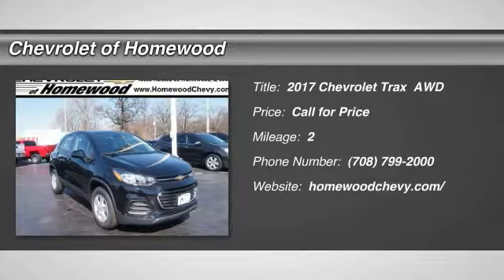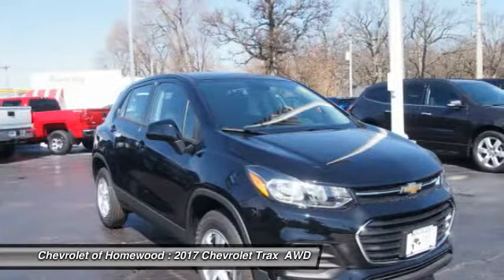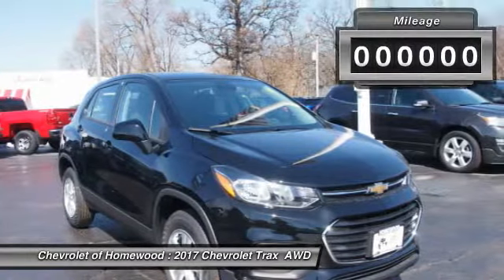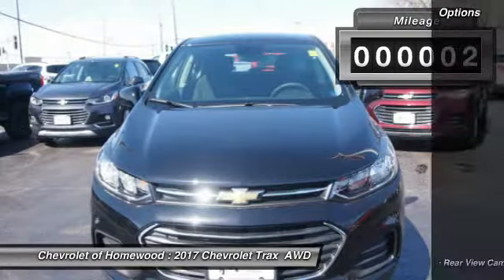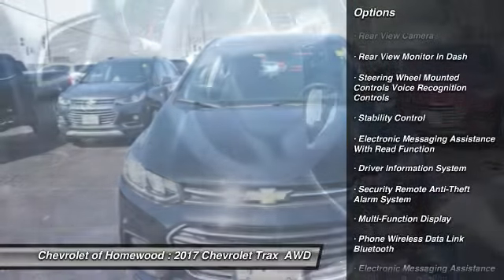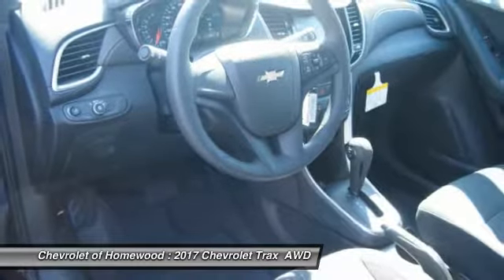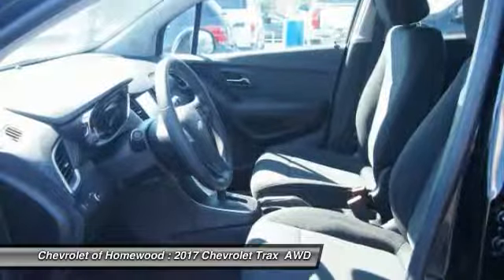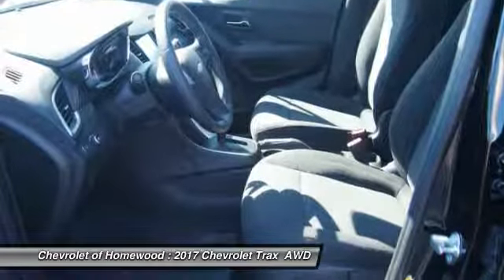2017 Chevrolet Trax Homewood IL 17973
2017 Chevrolet Trax LS

18033 Halsted ST.

Looking for the right ? Today could be your lucky day. this 2017 Chevrolet Trax could be yours.